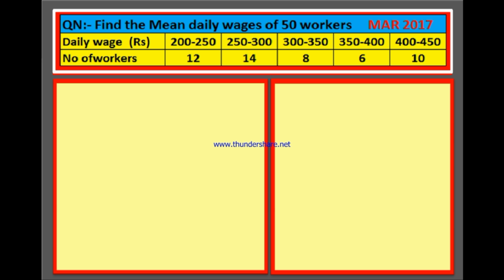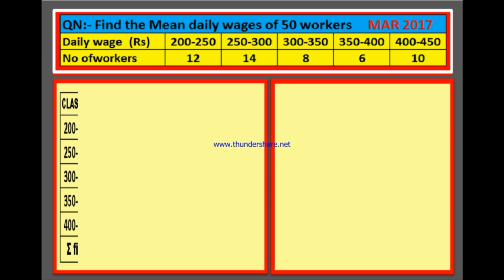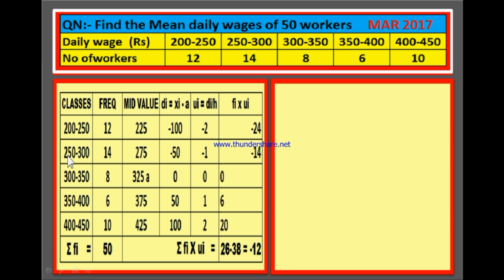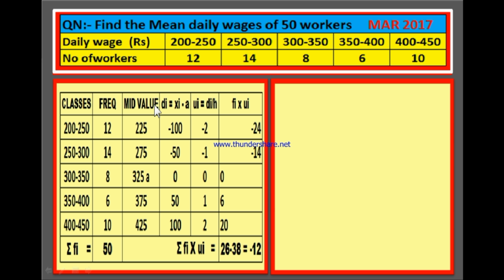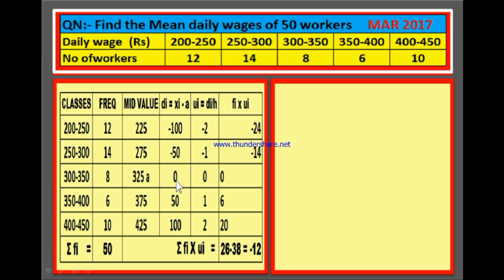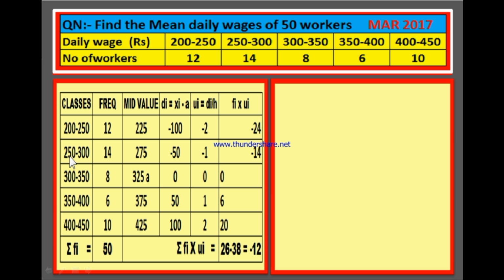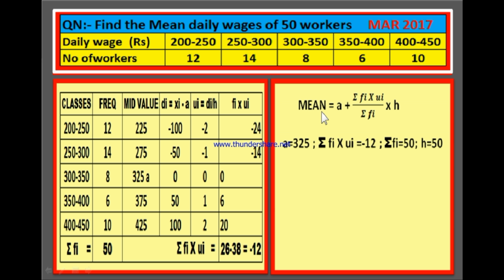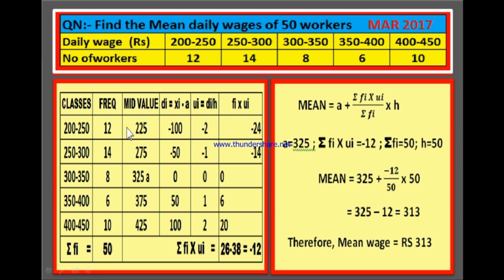AP ANNUAL ACADEMIC CALENDAR 20-21, STATISTICS WEEK3, PART3